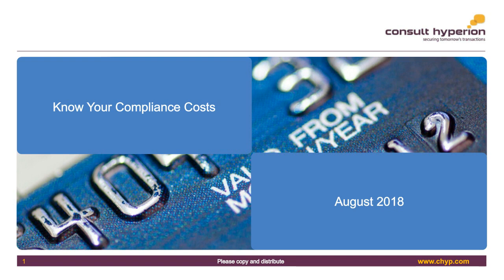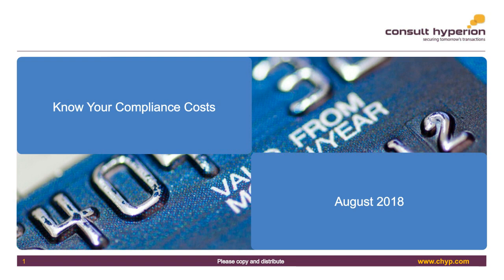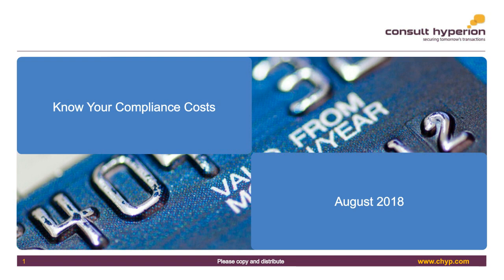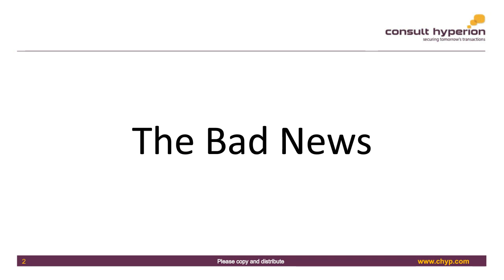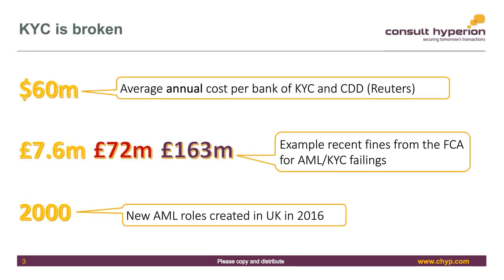Achieving Secure and Cost-Effective KYC and AML Compliance | Webinar Replay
It’s no secret that regulations like PSD2, GDPR, and 5AMLD have expanded the frequency and scope of the due diligence checks that payments providers and financial institutions must conduct.

As regulatory demands for these checks increase, the corresponding cost of compliance climbs even higher.

These regulatory drivers, combined with customer expectations for fast and easy payments creates an unprecedented need for technologies, like digital identity verification to cut the cost of compliance and reduce fraud rates without compromising the needs of digital consumers.

This webinar will explore the challenges and opportunities facing payment providers and financial institutions.

Covering:
- Defining expanding regulatory requirements in the EU
- Outlining the costs associated with regulatory compliance
- Mitigating the risk of fraud
- Moving beyond status quo solutions like Knowledge-Based Authentication (KBA) to identity verification methods more appropriate in a digital economy
- Real-life examples of identity verification driving success in the digital channel